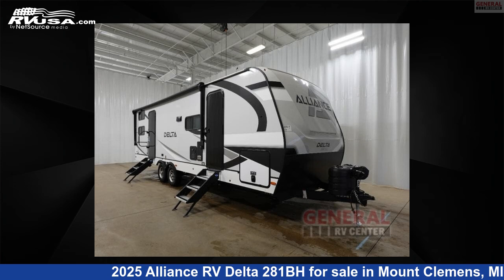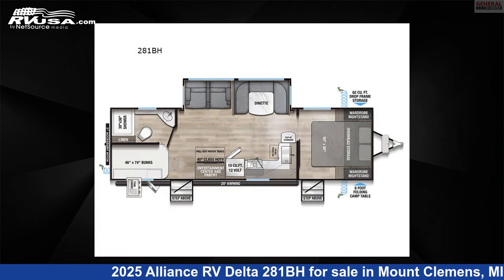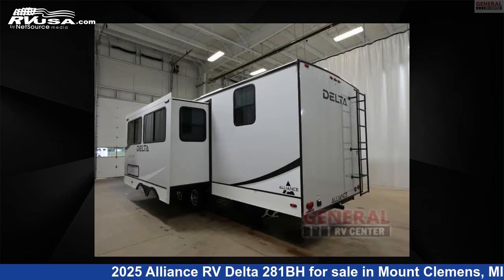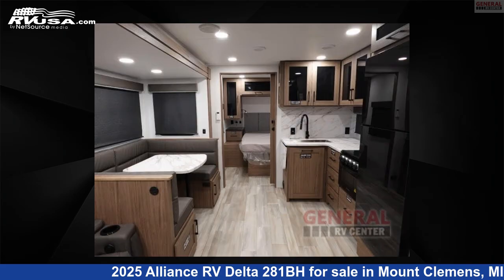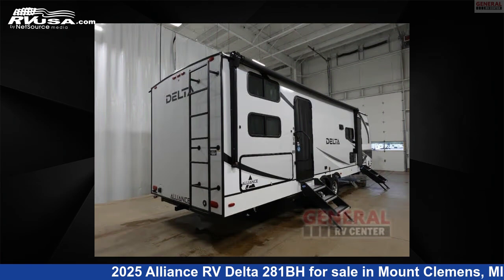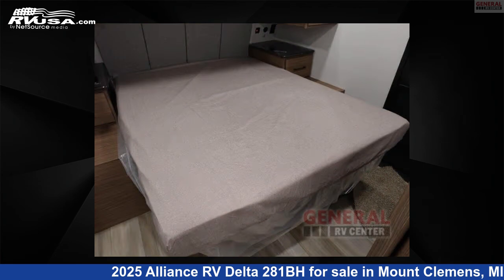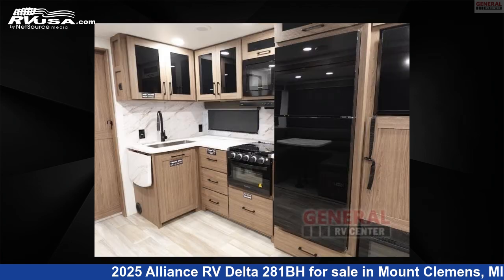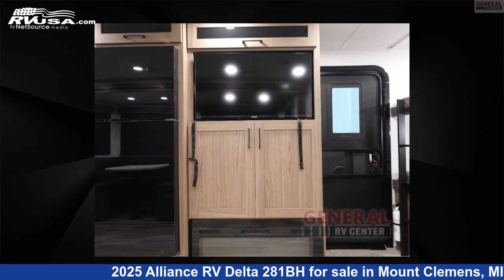Magnificent 2025 Alliance RV Delta Travel Trailer RV For Sale in Mount Clemens, MI | RVUSA.com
This 2025 Alliance RV Delta 281BH is a Travel Trailer RV. It is located in Mount Clemens, MI 48043 and is offered for sale by General RV Center. This New Alliance RV Is 31' 0" in length and features sleeps 8, Slideout, and 45 gal fresh water capacity. The floorplan layout of this Travel Trailer features Bunkhouse, Front Bedroom, Two Entry/Exit Doors, U-Shaped Dinette.